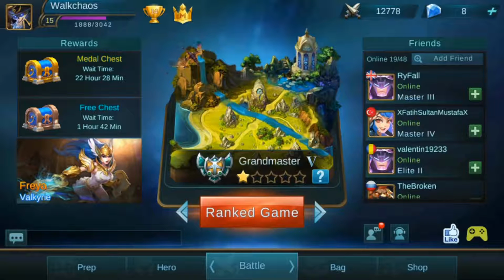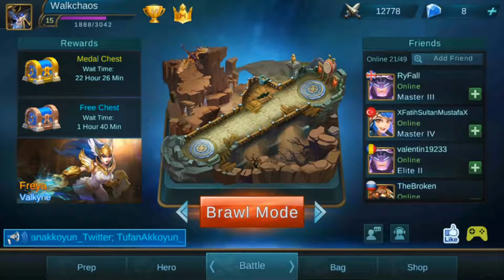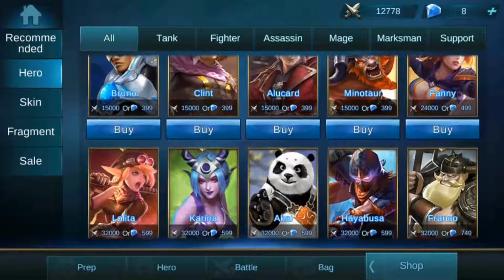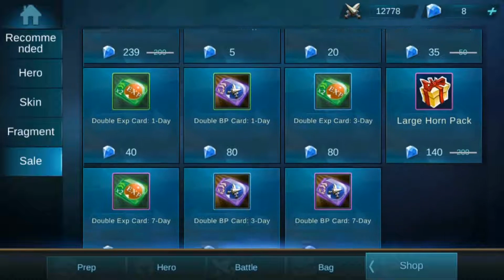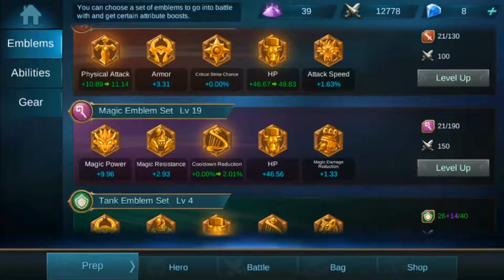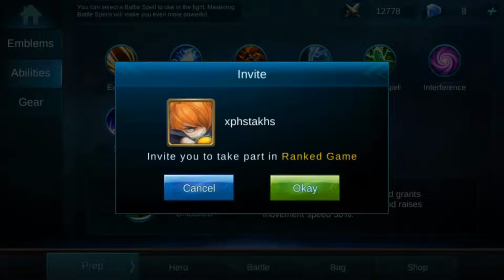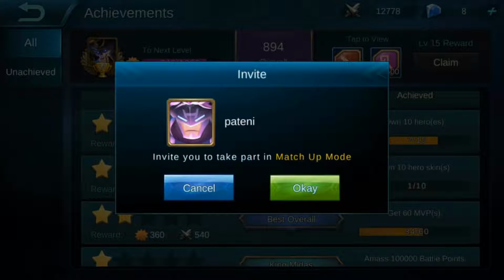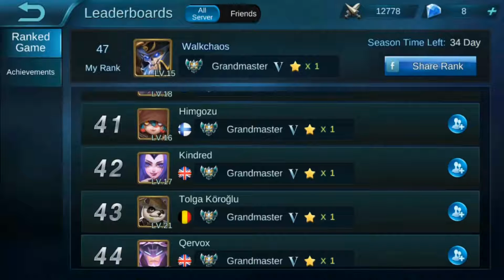Mobile Legends Totally Legit Beginner's Guide All important Tips & Tricks you need to know!!